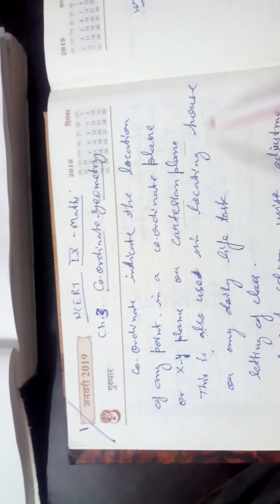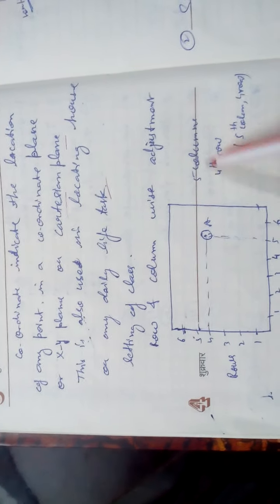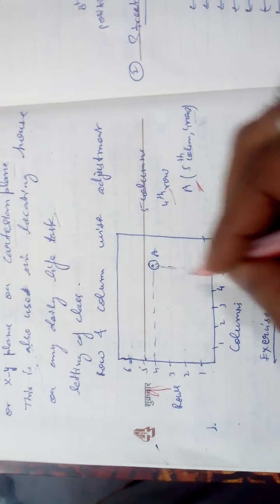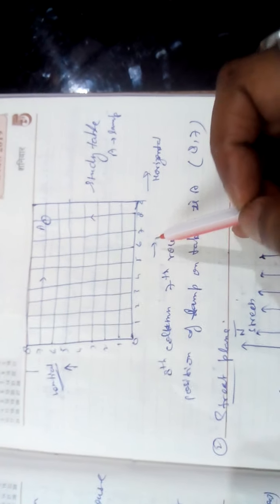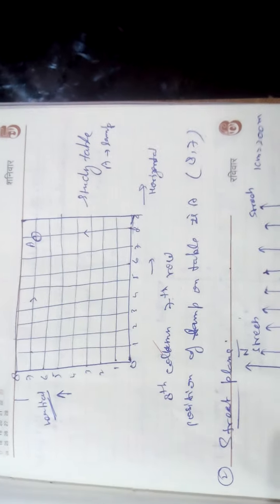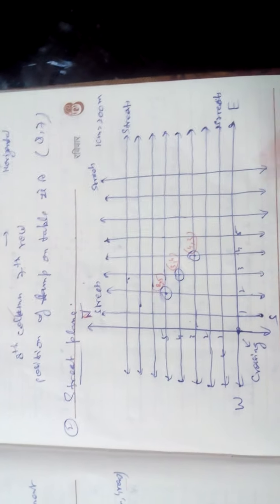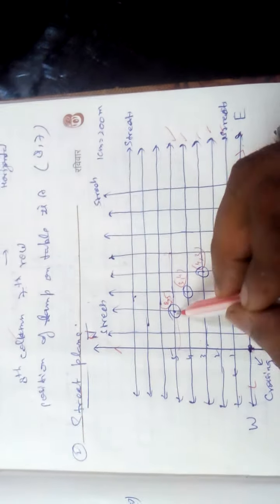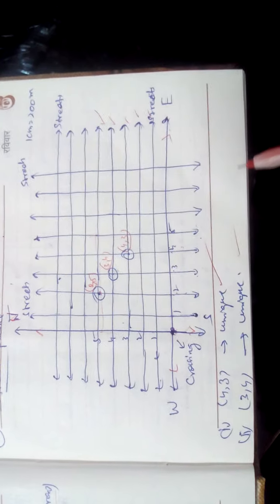NCERT IX MATHS CH 3: COORDINATE GEOMETRY LECTURE 1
Introductory lecture and Exercise 3.1